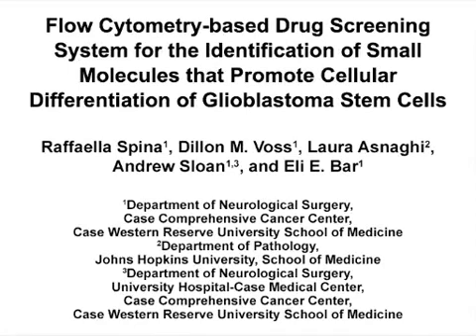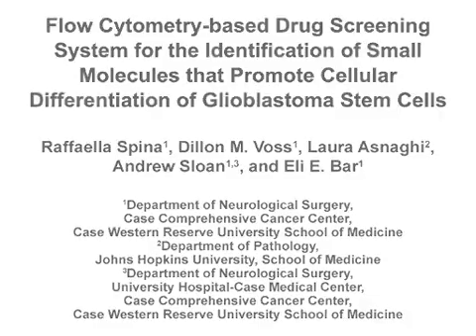GSCs Differentiation Identification by FC Drug Screening System | Protocol Preview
Flow Cytometry-based Drug Screening System for the Identification of Small Molecules That Promote Cellular Differentiation of Glioblastoma Stem Cells -  a 2 minute Preview of the Experimental Protocol

Raffaella Spina, Dillon M. Voss, Laura Asnaghi, Andrew Sloan, Eli E. Bar

An efficient screening protocol is presented for the identification of small molecules that promote astroglial differentiation in glioblastoma stem cells (GSCs). The assay is based on a stem cell differentiation reporter whereby the expression of the enhanced GFP (eGFP) is driven by the human GFAP promoter.